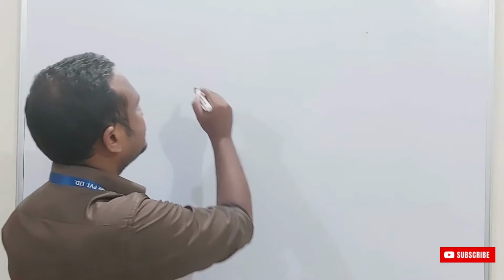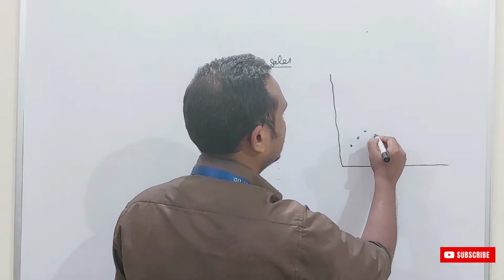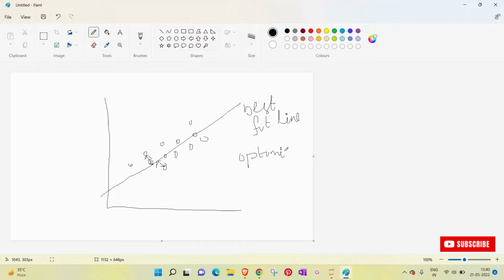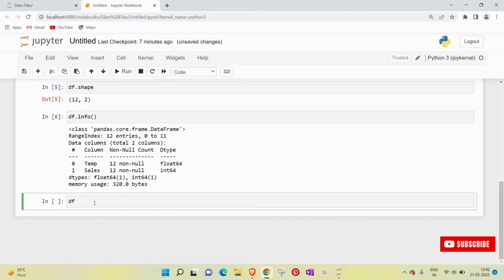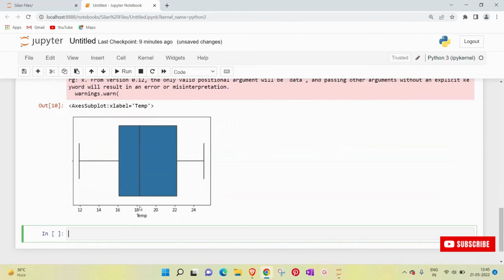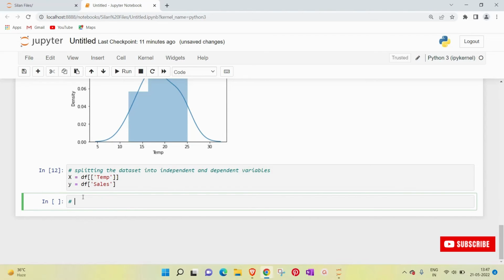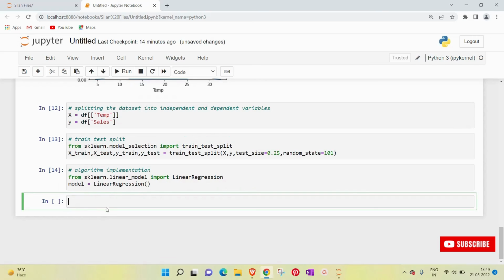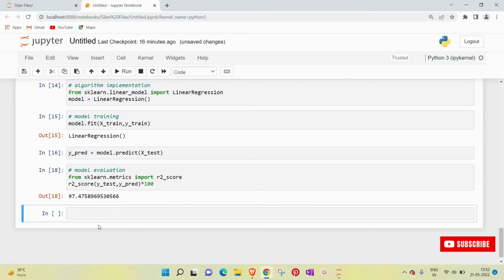Linear Regression with Python || Machine Learning || Silan Software || pythontpoints.com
In this video the concept of Linear Regression with Python in machine learning is being explained..

By Rashmi Ranjan Mangaraj.
Data Scientist, Silan Software..

| Thanks |